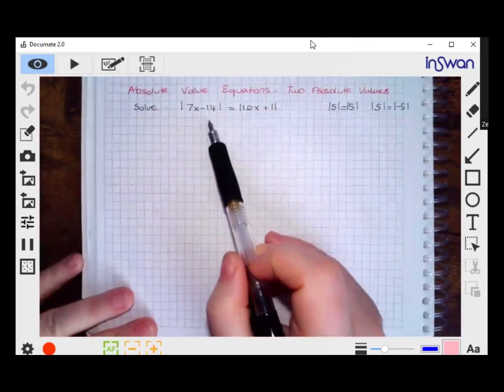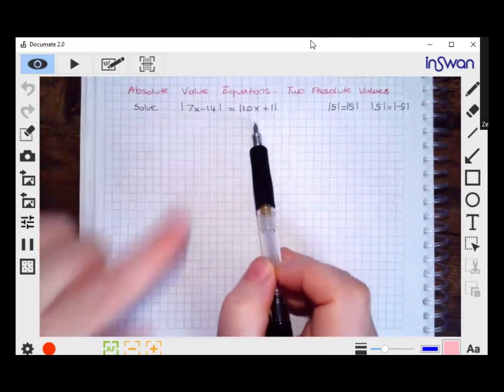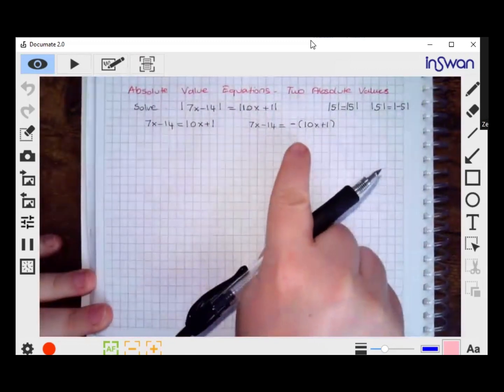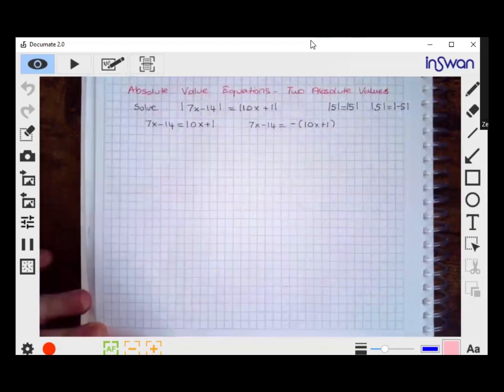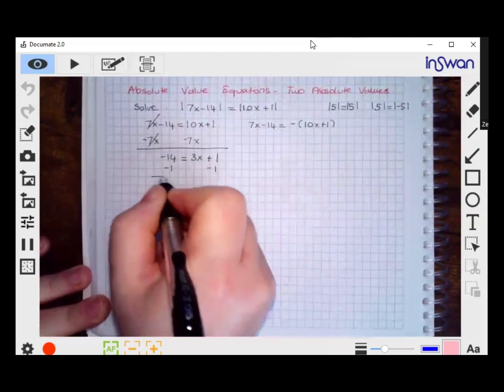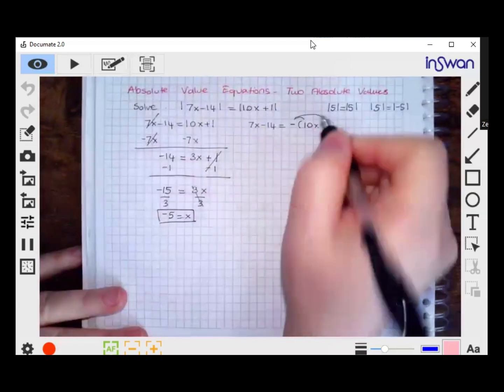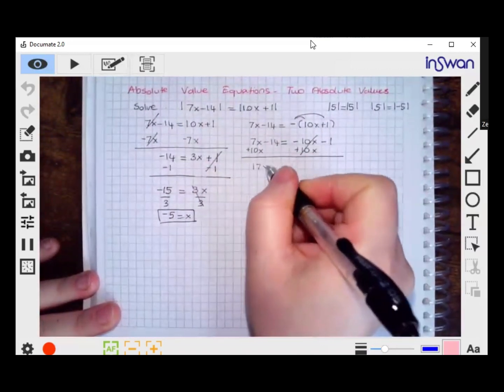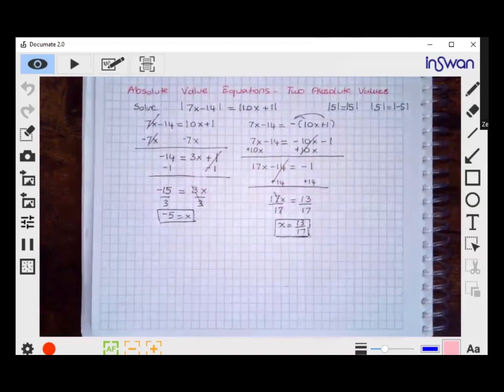Section 1- Absolute Value Equations, Two absolute values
How to solve an absolute value equation with two absolute value expressions